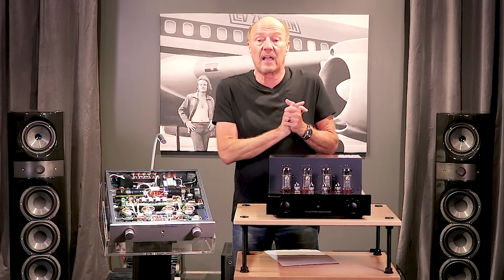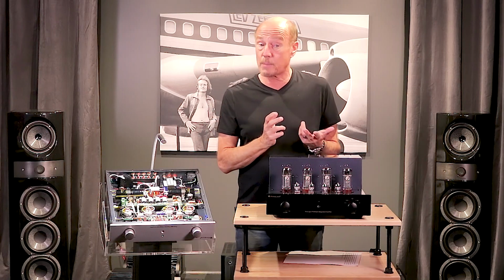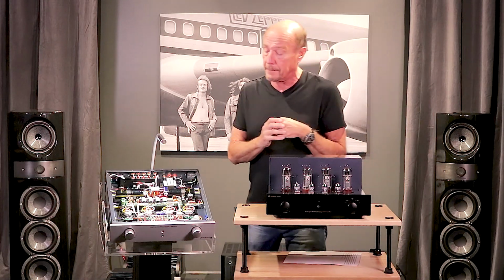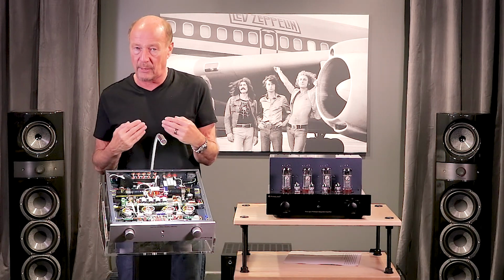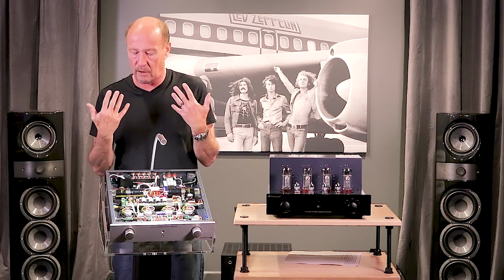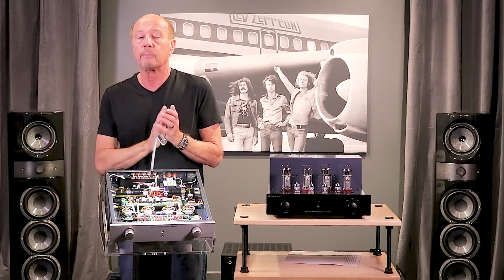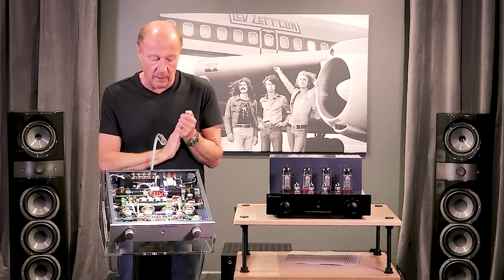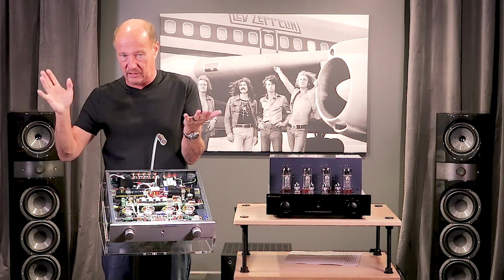PrimaLuna ProLogue Premium Integrated Amplifier - An Inside Look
Take a peek inside the ProLogue Premium Integrated Amplifier with Kevin Deal of PrimaLuna USA.